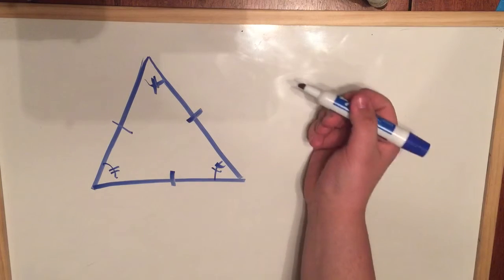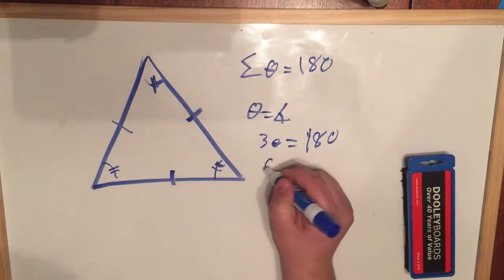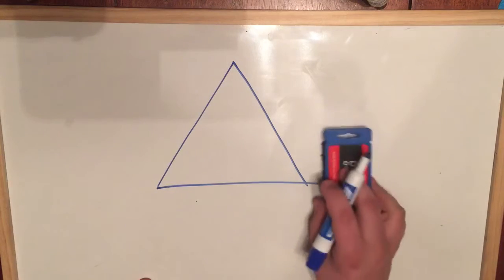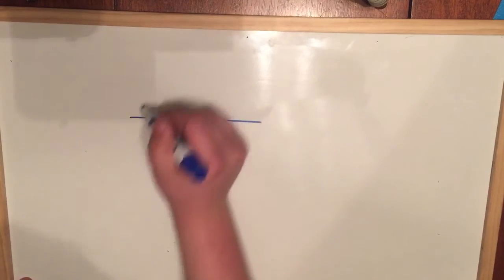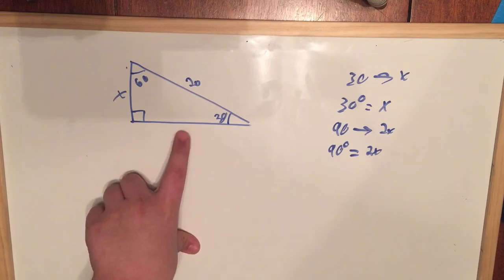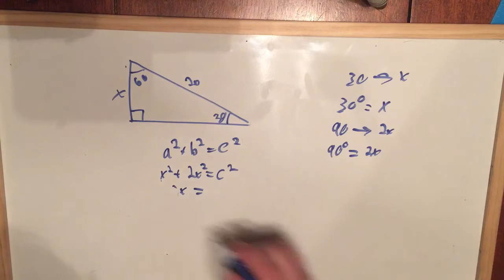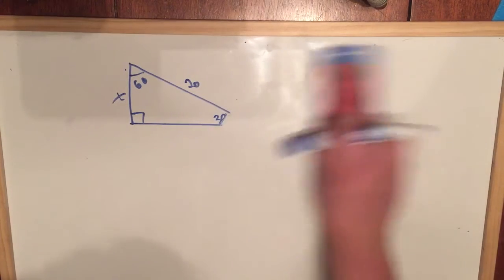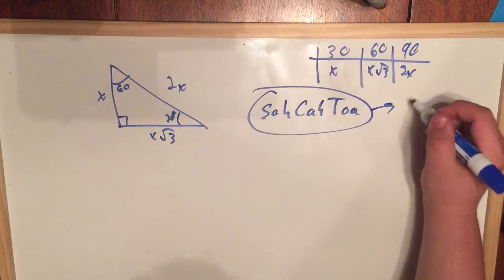New channel and Trig Basics